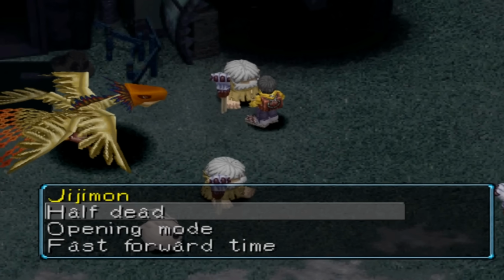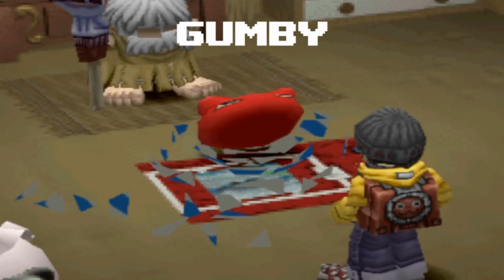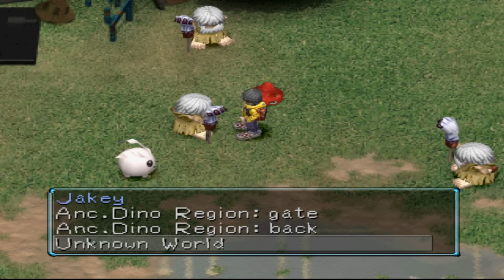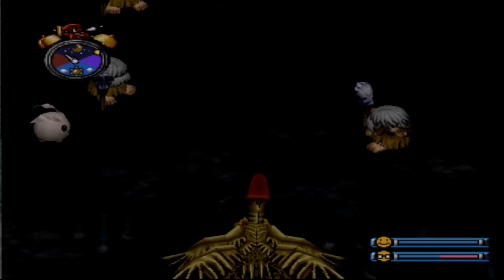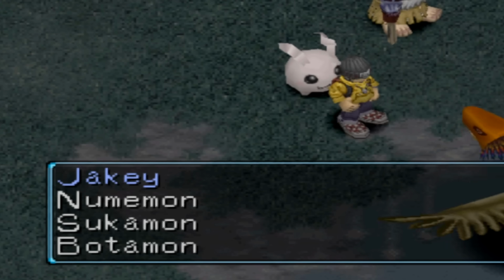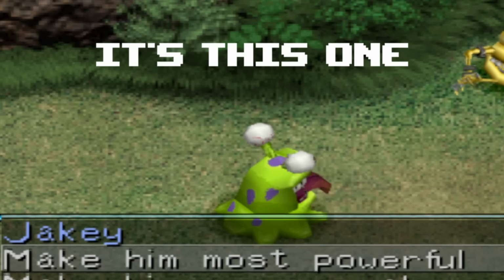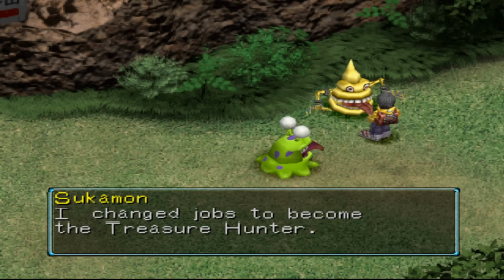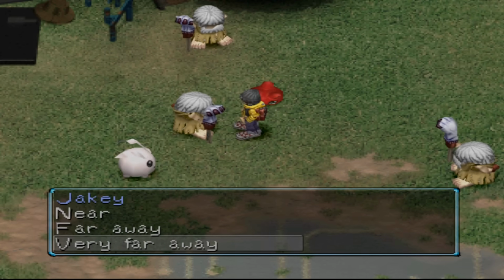Exploring Digimon World’s Hidden Content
Welcome back!

In this video we explore some not-for-the-player content, more specifically debug rooms and Digimon not accessible via conventional means in Digimon World (1999) for the Playstation.

Stay until the very end for a blooper!

Timestamps -

0:01 - Intro
0:43 - Chapter 1: Debug Rooms
8:20 - Chapter 2: Unused Digimon
12:21 - Outro